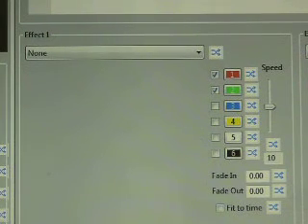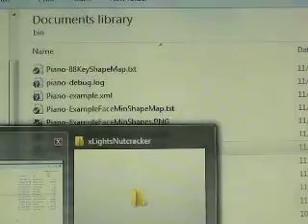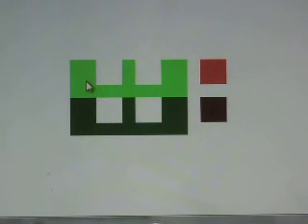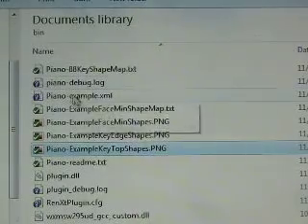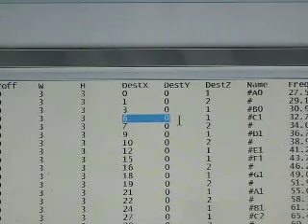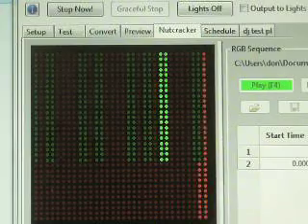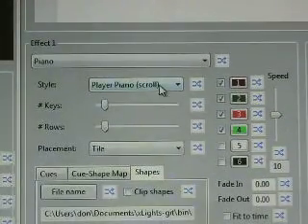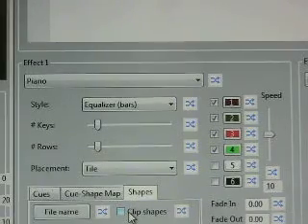xLights - Piano fx demo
Short demo of Piano fx in xLights